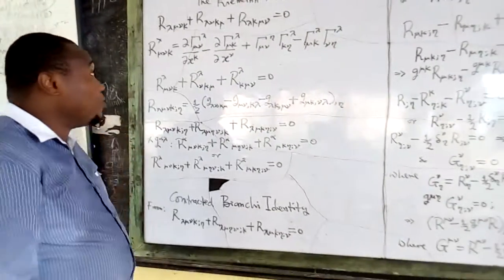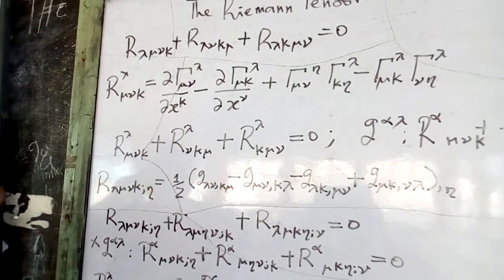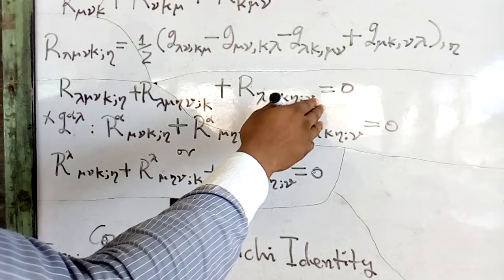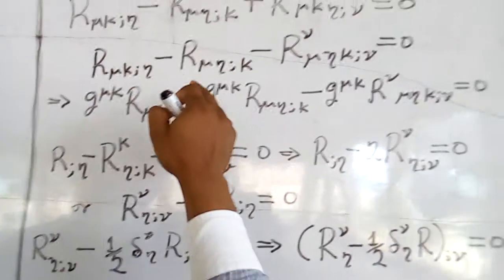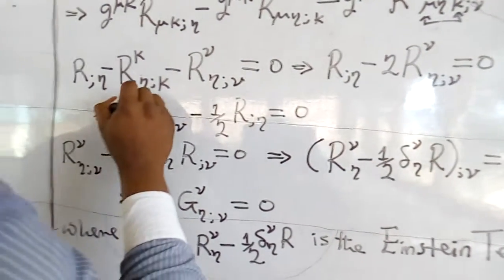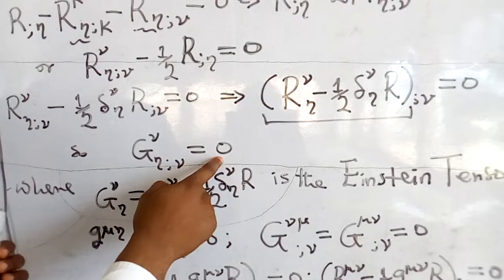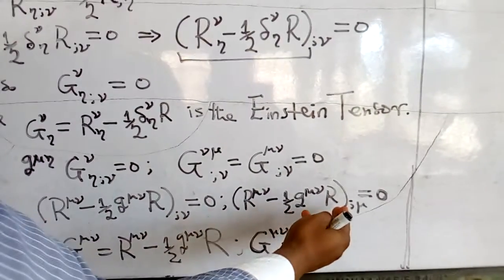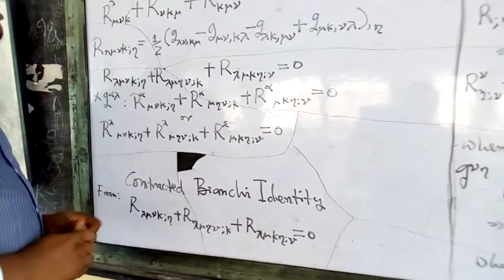F.P.E. ONAH'S LECTURES ON GENERAL RELATIVTY, BASICS 15 (RIEMANN TENSOR-BIANCHI IDENTITIES). UNN